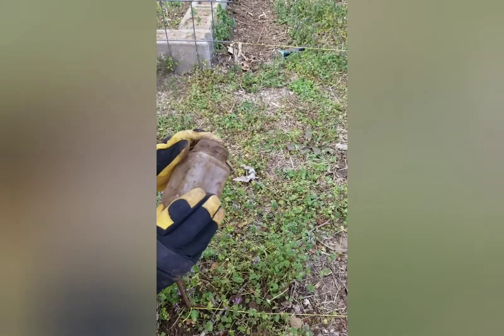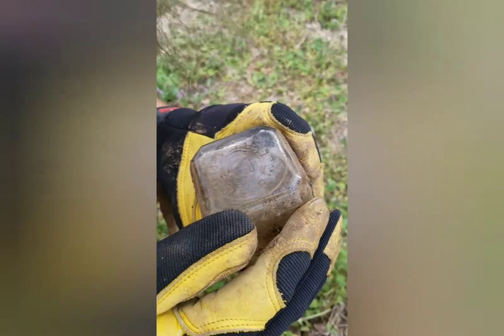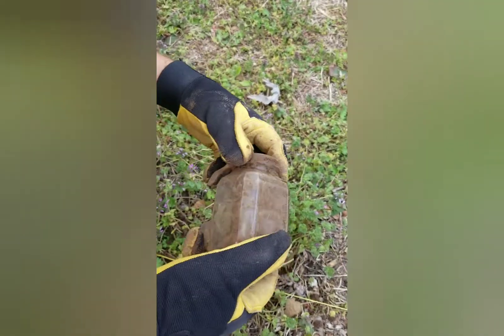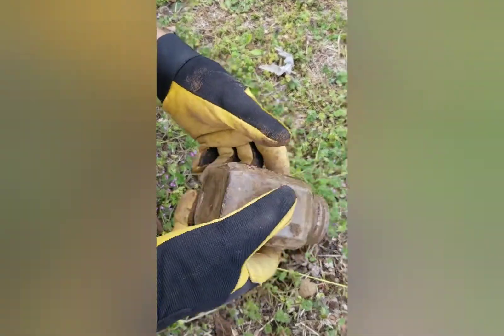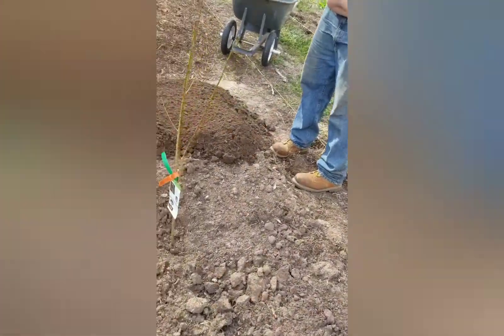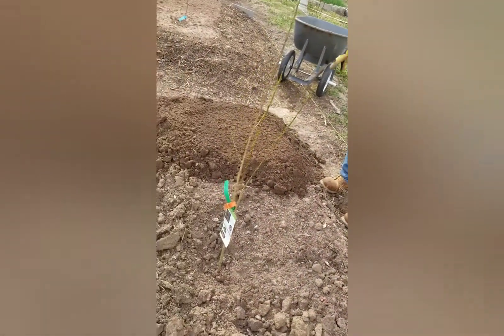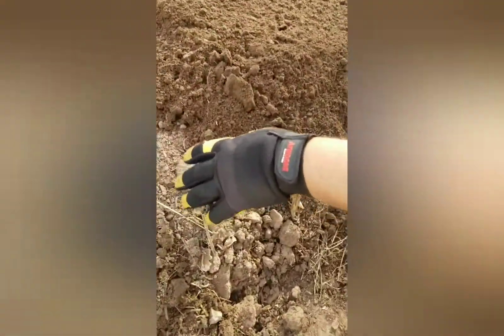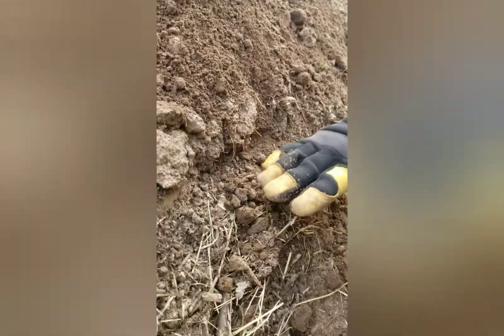moving more dirt part 7